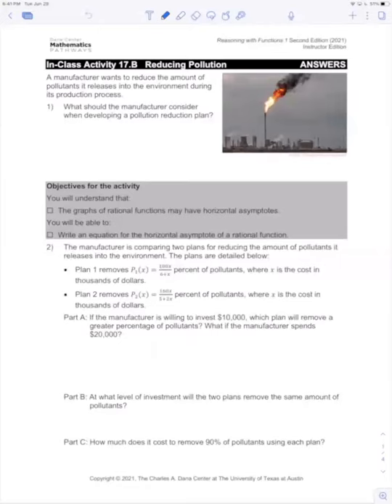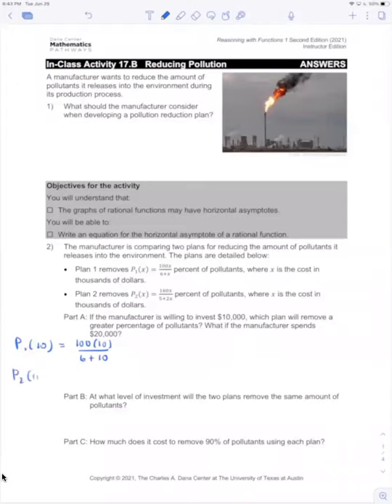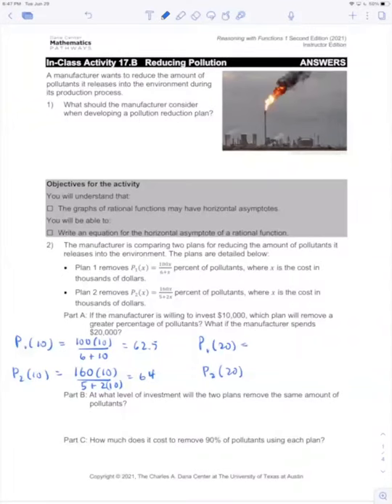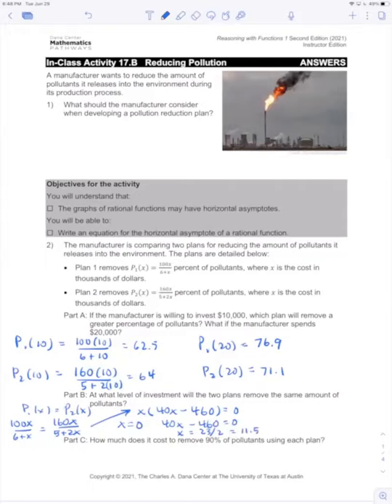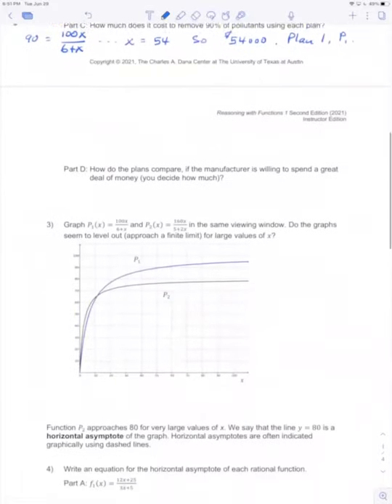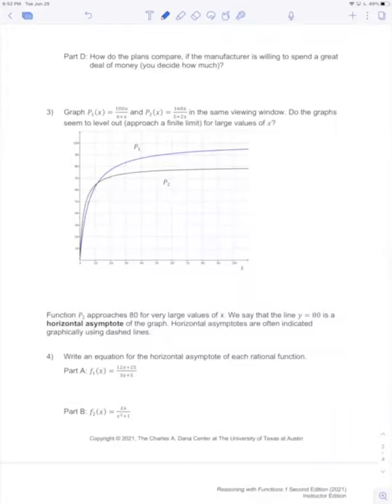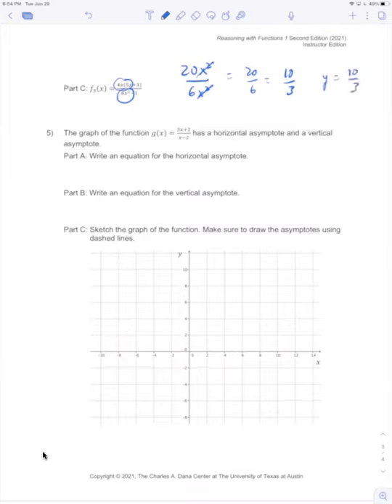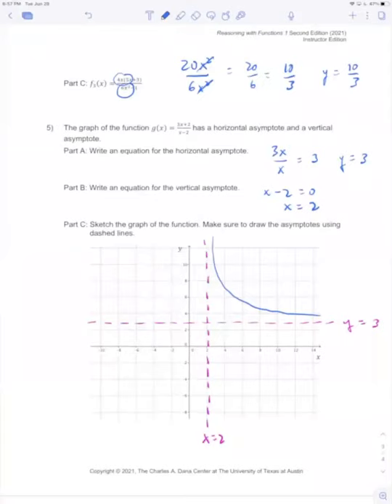MAT183 RF1 Lesson 17B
Reducing Pollution